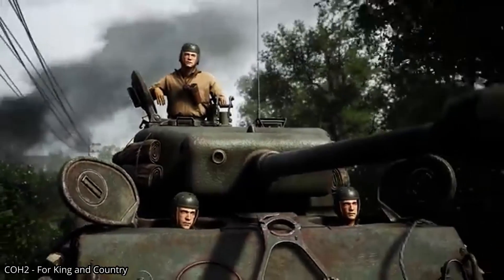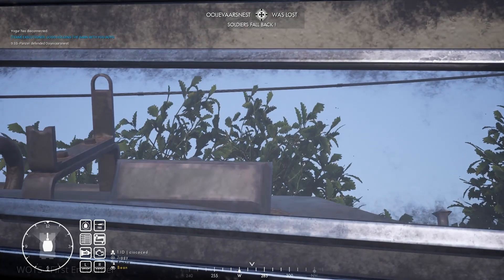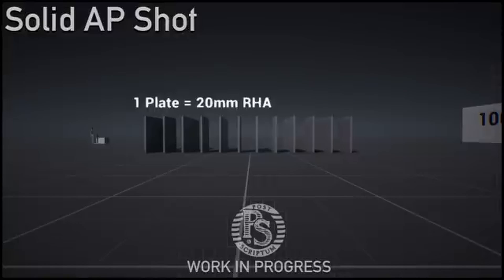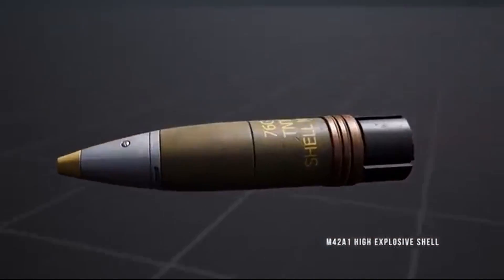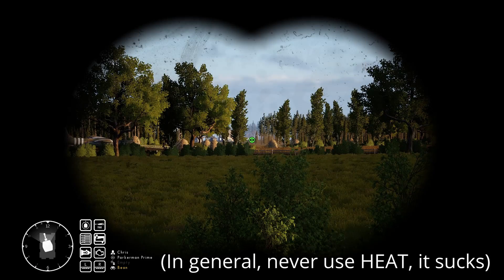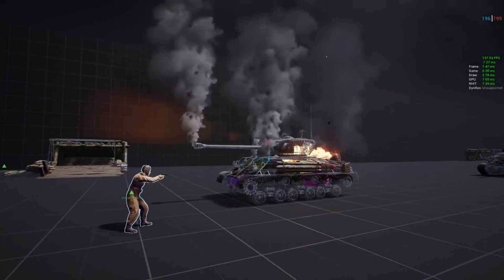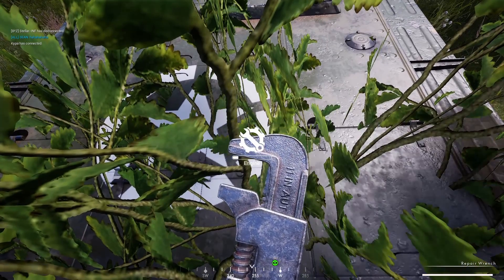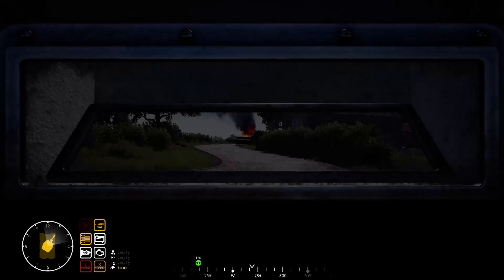Squad 44 Explained - The Advanced Armoured Tutorial | With Dev Tools!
Note: Some of this info is obviously old and partially outdated by patches, however, much work was done to ensure that the info in the sources was confirmed to be accurate in the current game.

A Squad 44 (Post Scriptum) guide on every piece of in-depth mechanics that its armour system offers the player. Every piece of info straight from the mouth of a dev, and double checked against the change log, my own personal testing, mod makers and the experience of several veterans with thousands of hours tanking.

Formerly known as Post Scriptum, Squad 44 is the most authentic WW2 first-person shooter, featuring 20 large-scale battlefields, upwards of 80 realistic WW2 weapons, and over 50 true-to-life vehicles. You must prioritize communication, coordination, and teamwork to snatch victory from the jaws of defeat.

0:00 Intro
1:00 Basics
1:52 Shell Types
4:25 Component Types
5:44 How To Kill Tanks
6:35 Armour Mechanics
7:15 Tank XRAYS